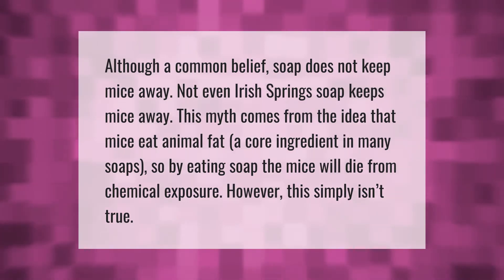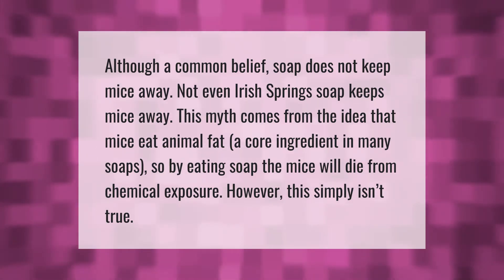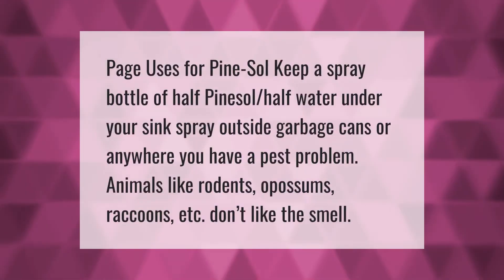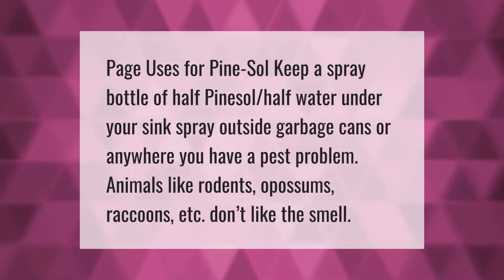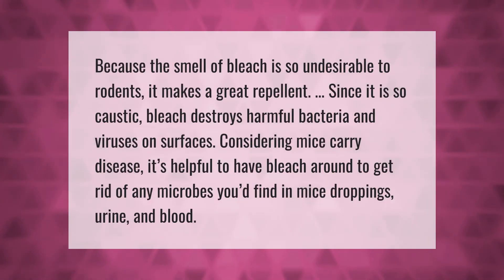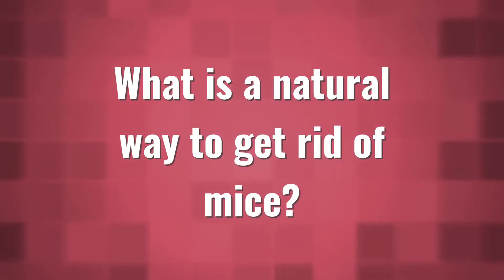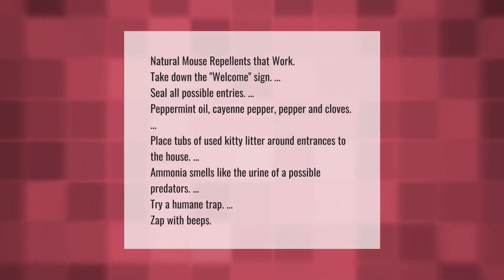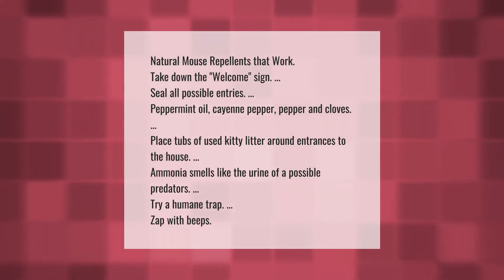What happens when mice eat soap?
00:00 - What happens when mice eat soap?
00:39 - Does vinegar keep mice away?
01:08 - Does Pine Sol repel mice?
01:36 - Will bleach keep mice away?
02:08 - What is a natural way to get rid of mice?

Laura S. Harris (2021, June 17.) What happens when mice eat soap?
    AskAbout.video/articles/What-happens-when-mice-eat-soap-253938